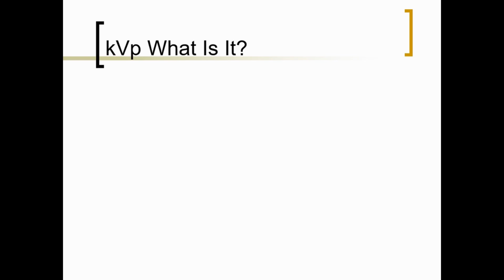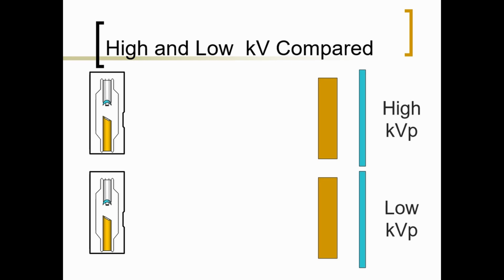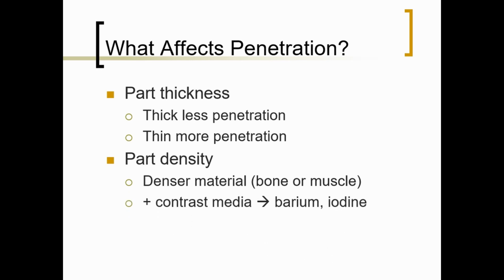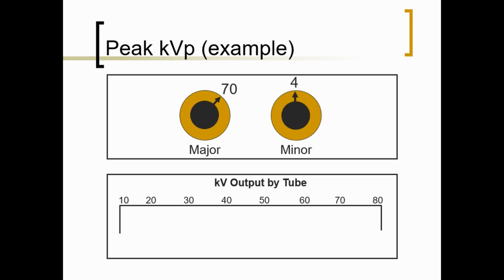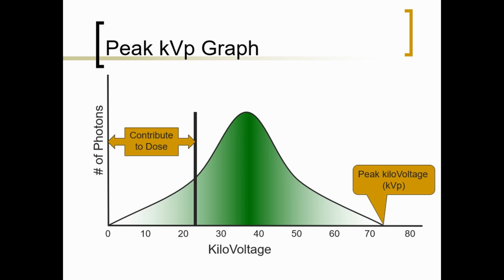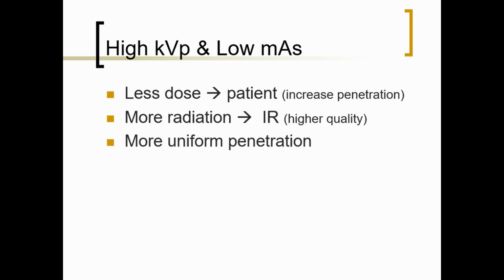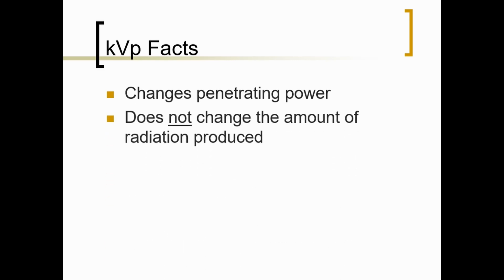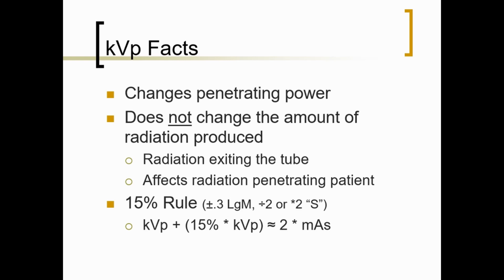kVp Basics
This presentation explains where the "P" in kVp comes from and how changes in kVp will affect a final radiographic image.